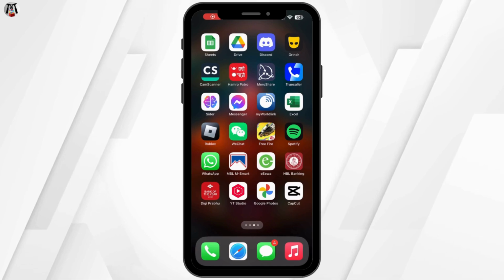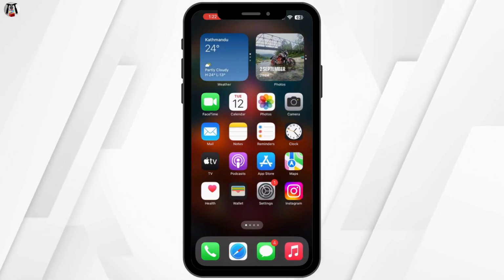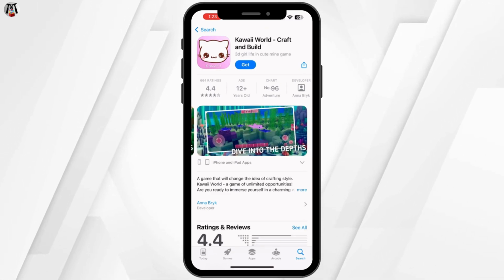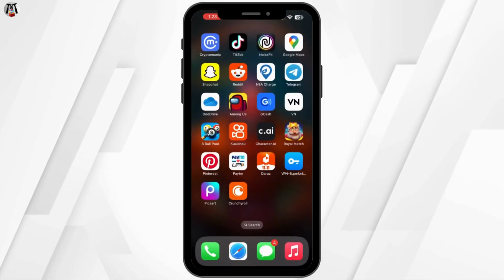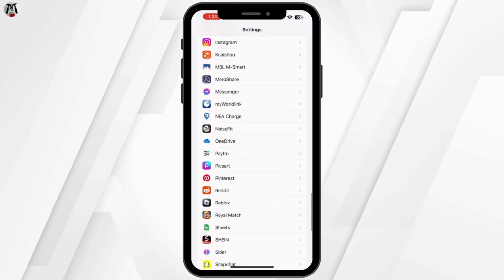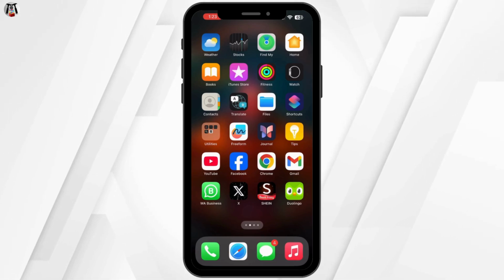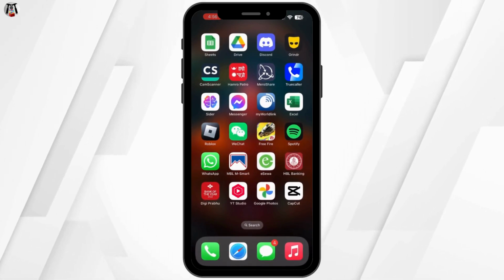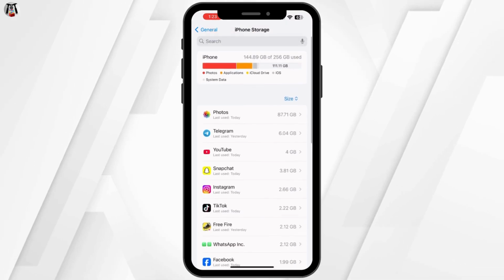How to Fix Kawai App Not Opening | App Not Working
Struggling to open the Kawai app? This guide will help you troubleshoot and resolve common issues preventing the Kawai app from launching in 2024. Follow these simple steps to get back to using the app smoothly!

Timestamps:
0:00 Introduction
0:15 Steps to fix Kawai app not opening